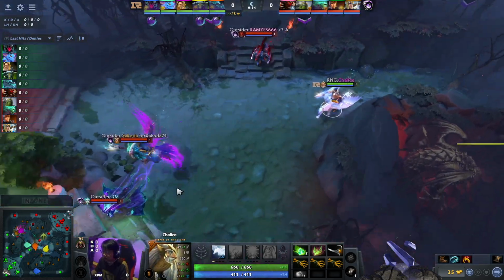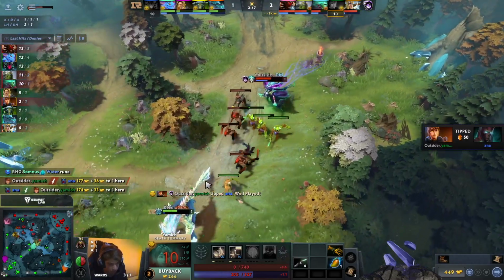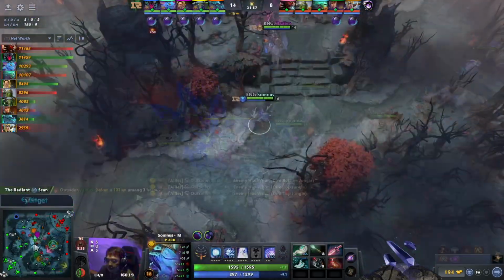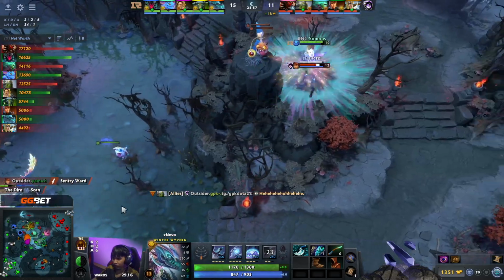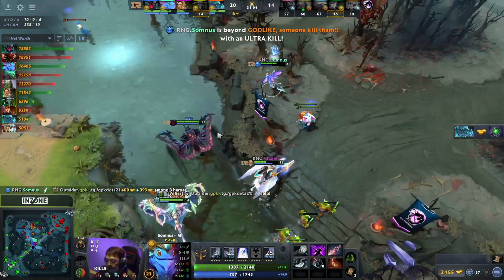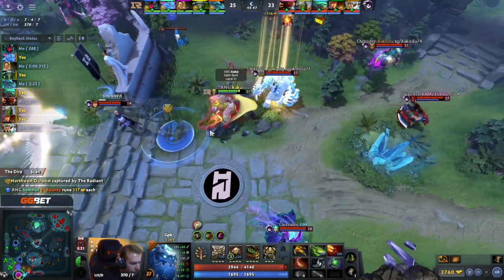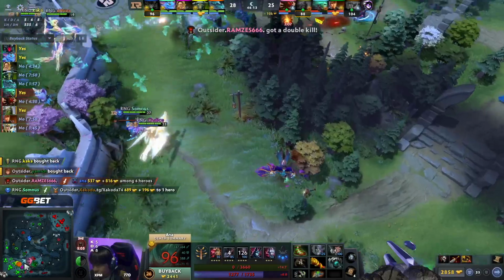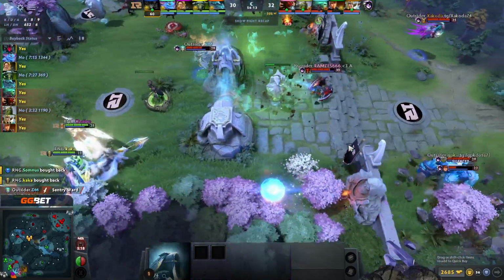[HIGHLIGHTS] Outsiders vs RNG – Game 1 - PGL Major Arlington 2022 - Playoffs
PGL MAJOR ARLINGTON 2022

Location: Arlington, Texas, USA
Teams: 17
Prize Pool: $500,000 USD